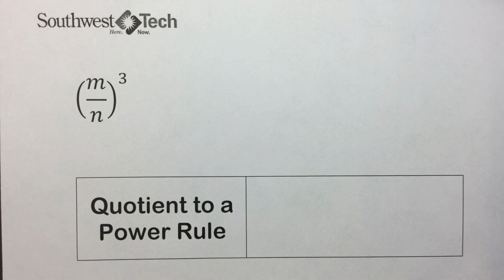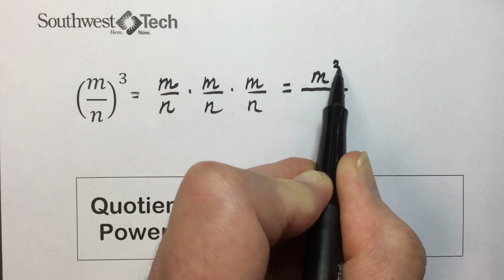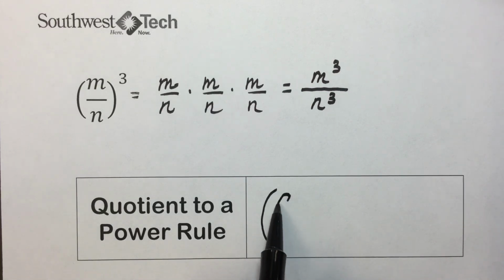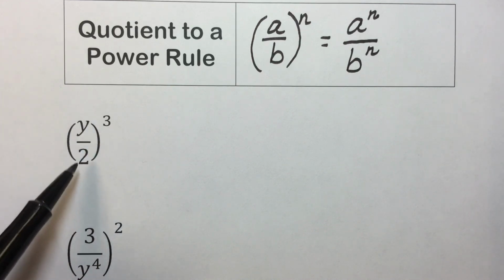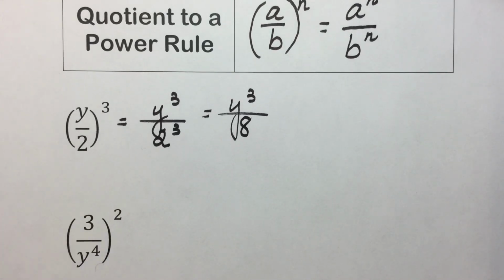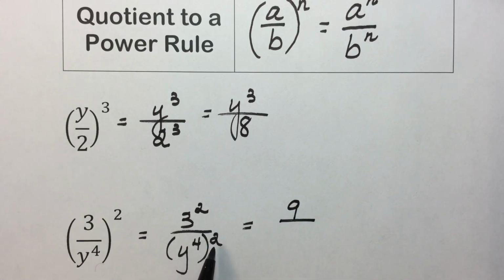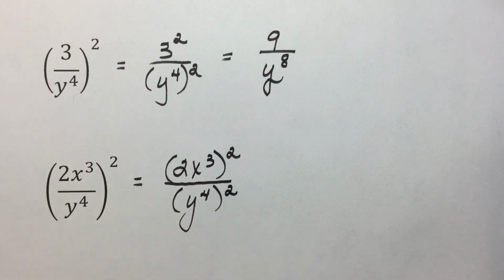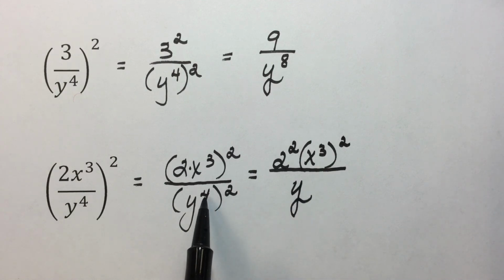*Quotient Raised to a Power Rule - Elementary Algebra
Learn how to handle situations when quotients are raised to a power.